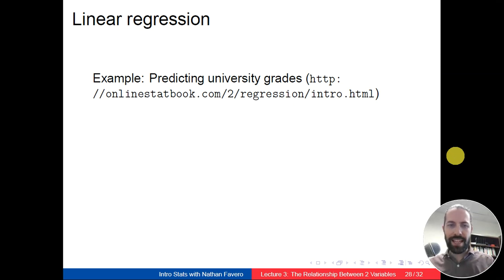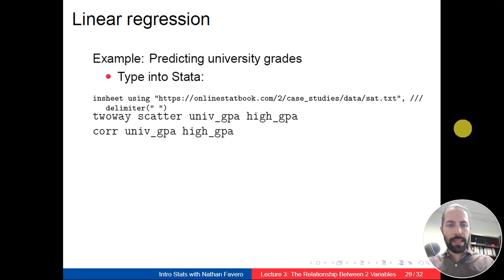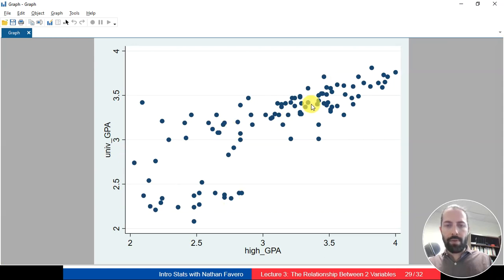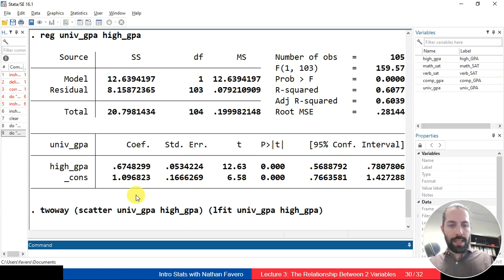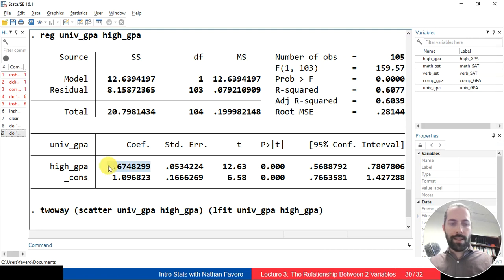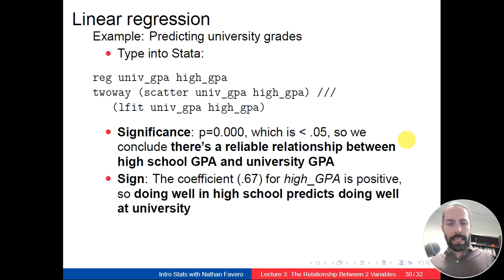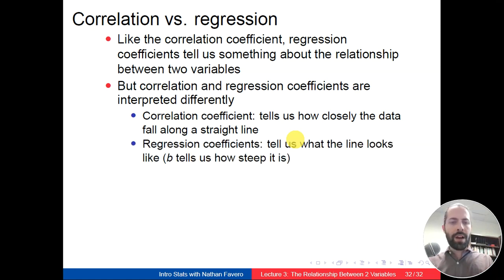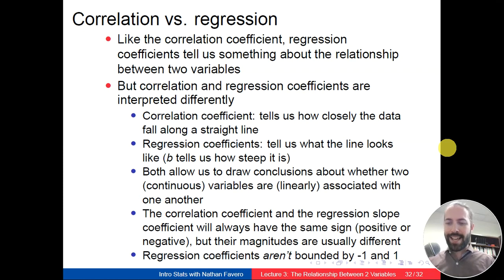Lecture 3, Part 3 (of 3) - The Relationship Between 2 Variables